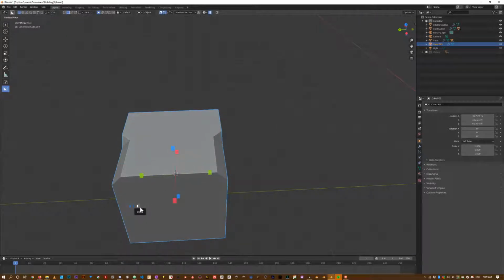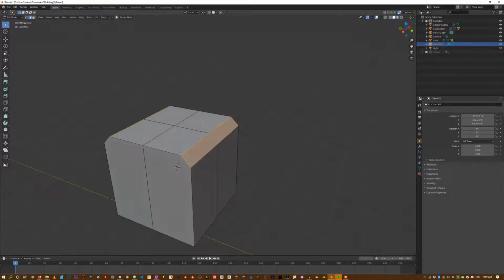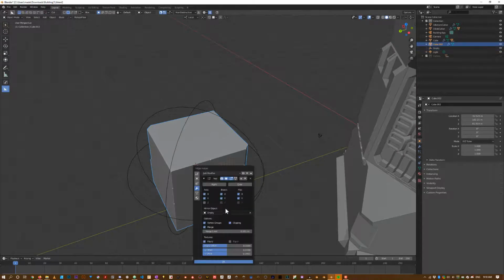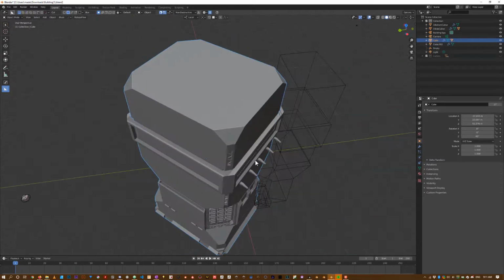Bool confession - Geff1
In this I am helping user Geff who is helping us by showing how problematic our tools can be in workflow. I hope this helps.